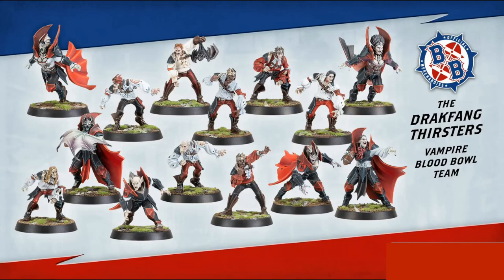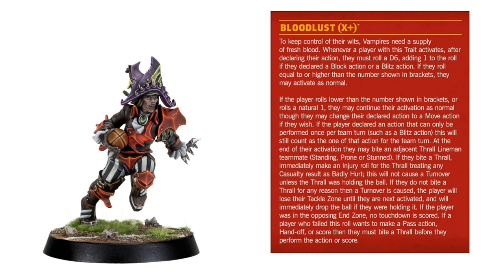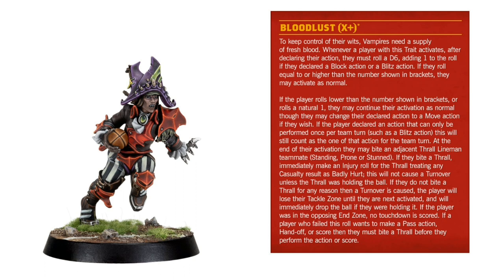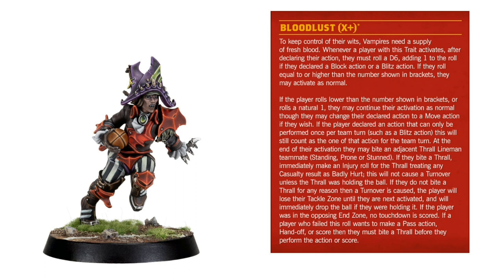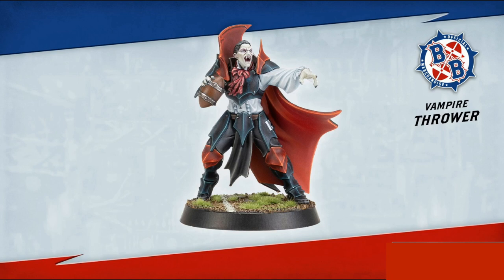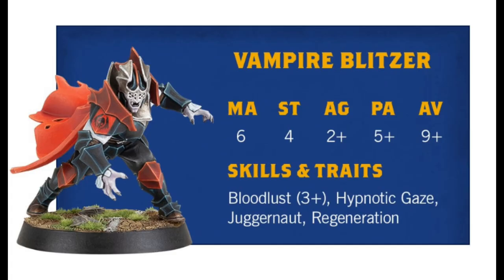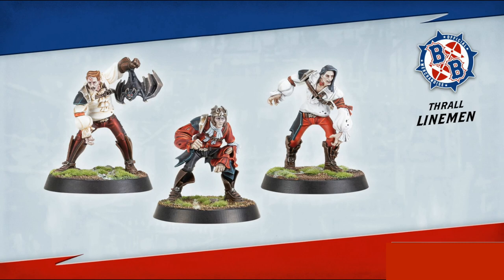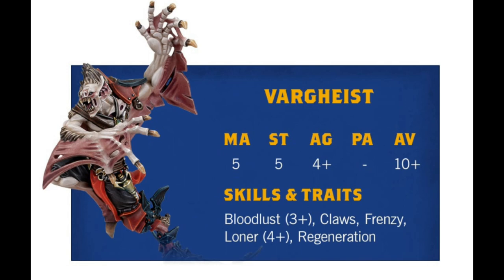Are Vampires now the best team in the game? Stats and skills revealed.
Warhammer Community has revealed how the new bloodlust trait works and what we can expect stat and skill wise for all our incoming vampire positionals.